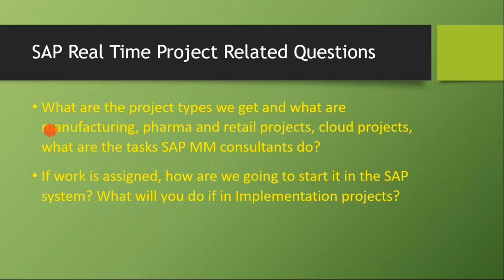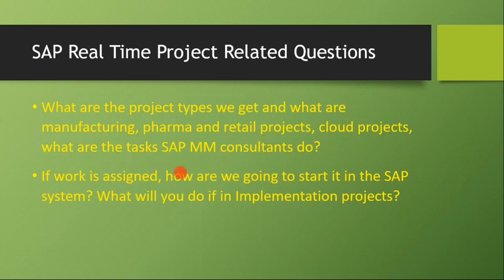What are the project types and task we get in manufacturing, Pharma ,retail and cloud projects.